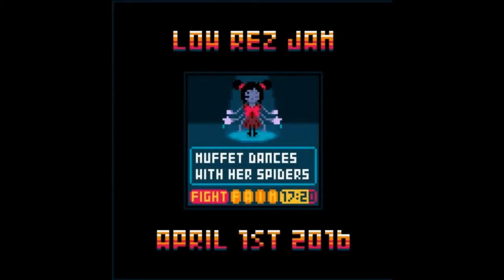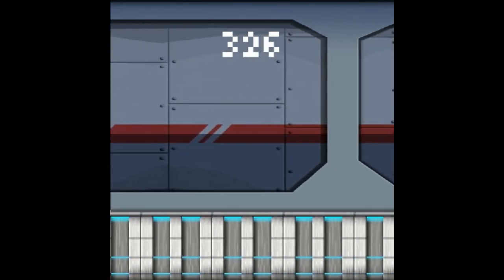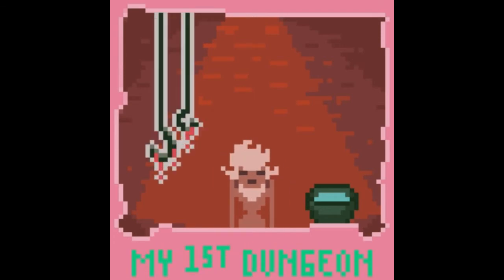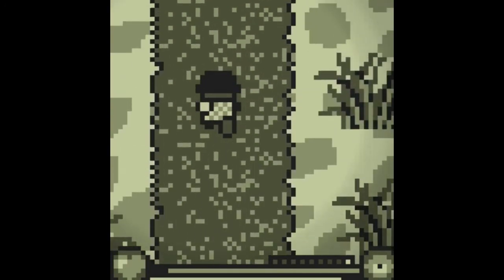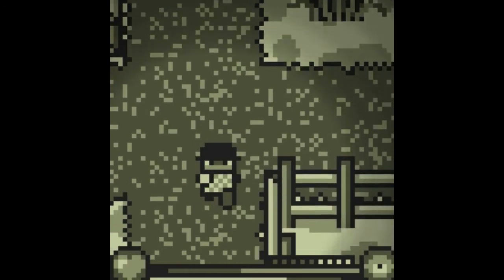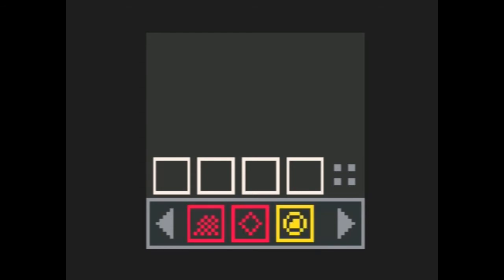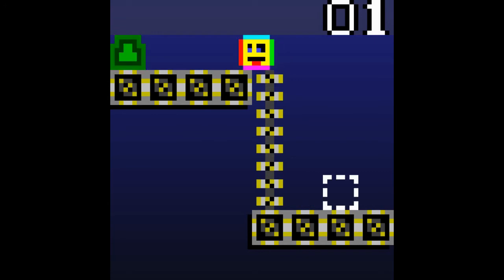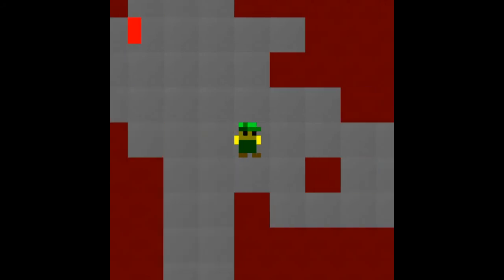Jupi Plays Indie Games: ALL THE INDIE GAMES [Low Rez Jam] [Part 27]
Basically I wanted to play all of the games that were entered in the Low Rez Jam, so I did. Developers had to make a game that was 64 x 64 in resolution. Check them all of the games out
00:37 - Blake’s Run
01:44 - Meteor Breaker
03:01 - [Minigame] My First Dungeon
04:09 - The Watched
06:11 - LZRS
07:46 - Potion Guesser
09:15 - Guide Gus
10:21 - WIP Kill Dat Dragon!
11:20 - Terminated Sentence
14:13 - Cat’s Trophy